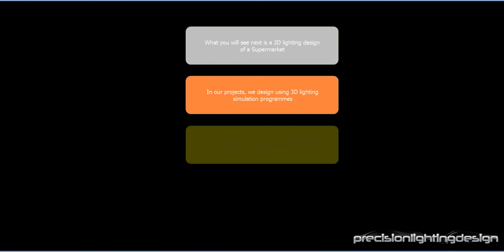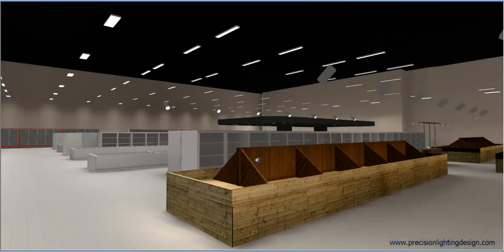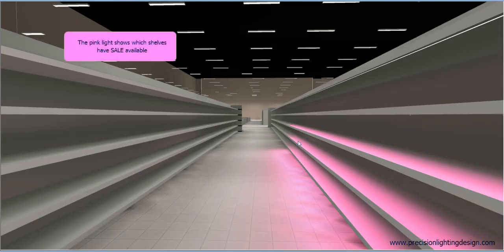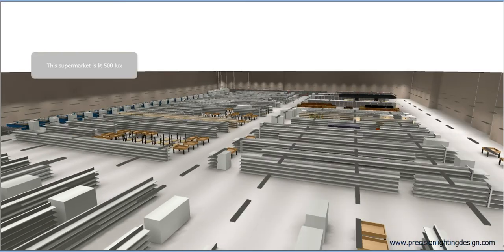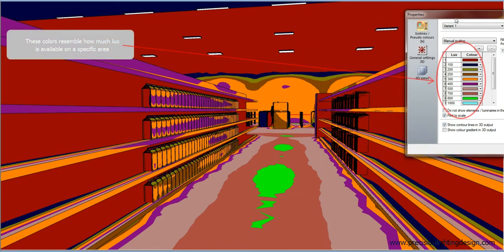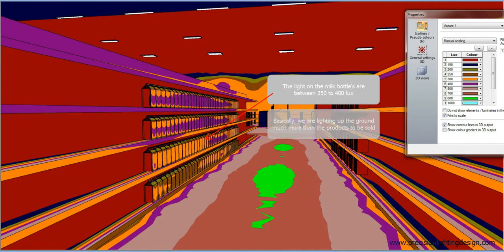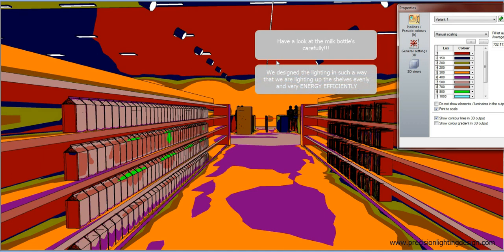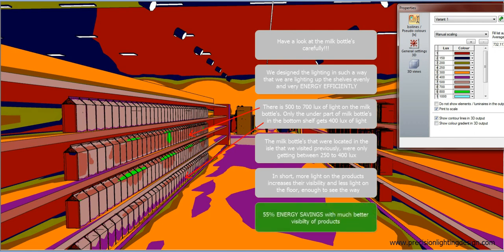3D Supermarket Lighting Design by Precision Lighting Design.MP4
It shows how the isles needs to be lit with proper energy savings. We designed this supermarket in 3D using a lighting simulation programme to show how much light can be achieved with using as little energy as possible. Tremendous energy savings.